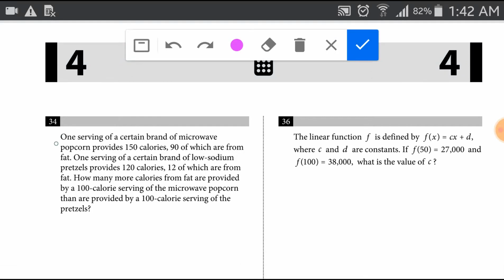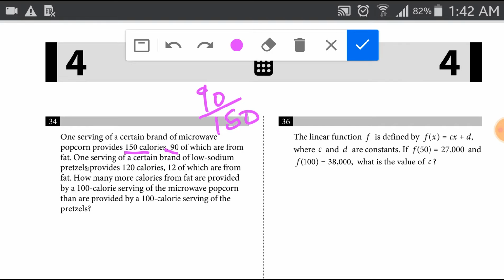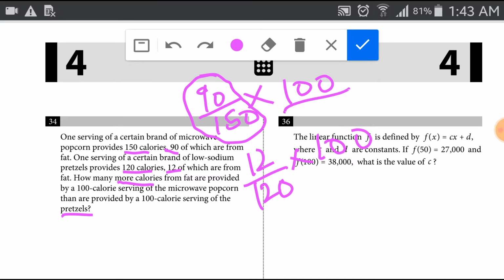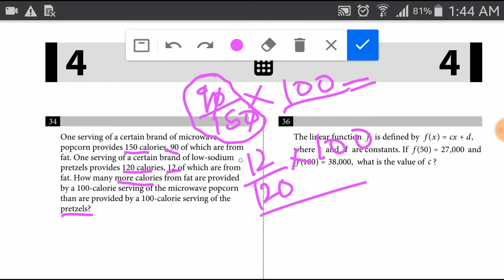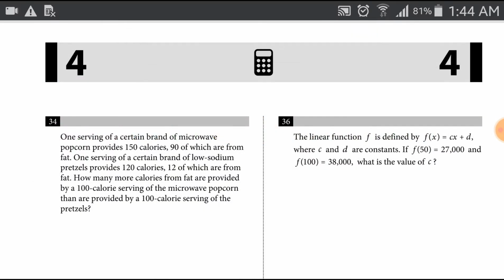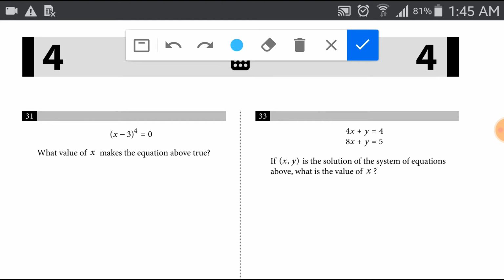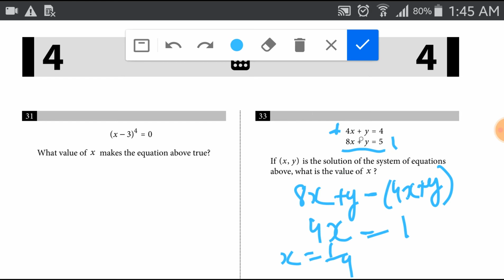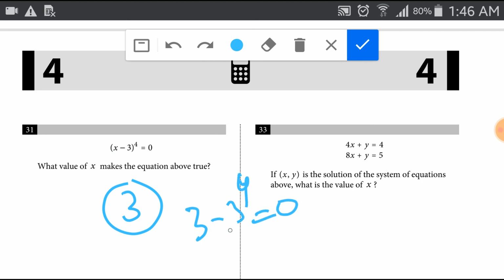SAT Math calculator-March 2020 US-q34,33,31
here's me solving q34,33 and 31 from the march 2020 US sat's math calc section